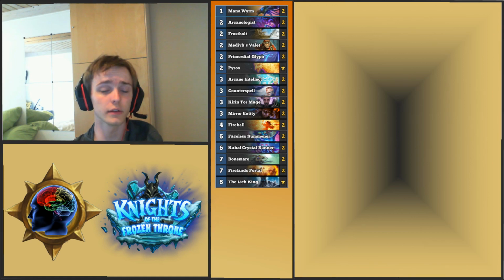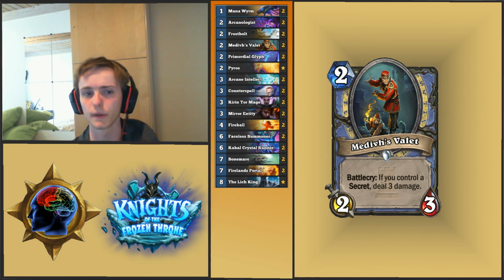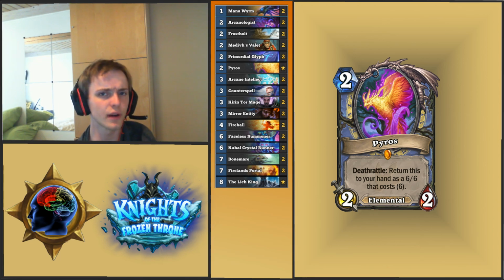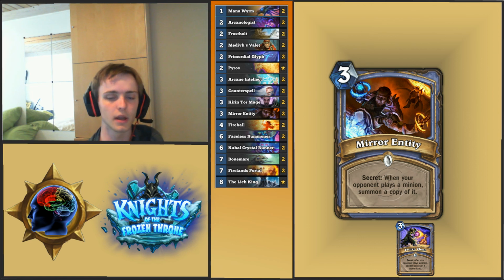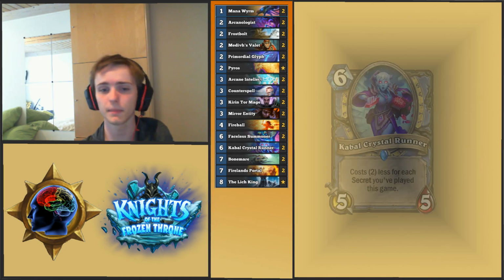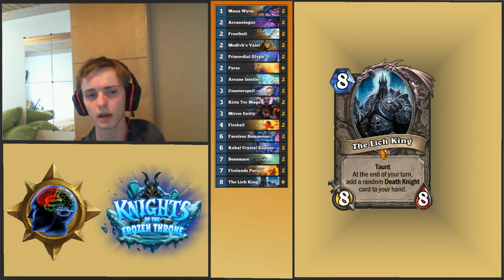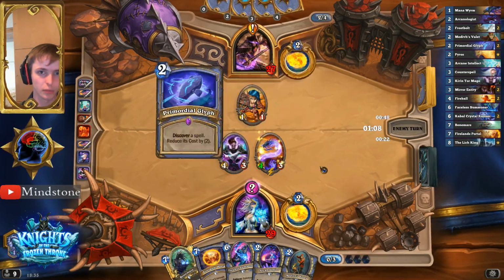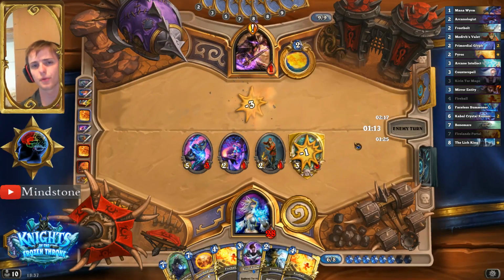Decks of the Frozen Throne | Secret Mage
The third video in the series of decks from the Frozen Throne is featuring mage. The archetype of the deck is secret-mage, but the archetype has become very board-focused with the new additions from KFT.